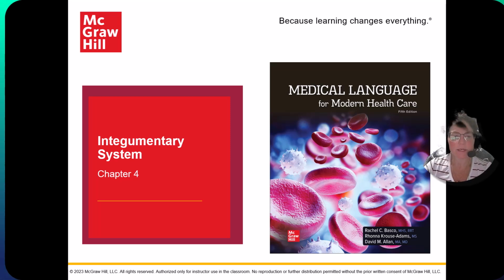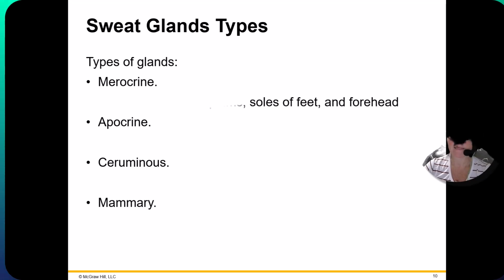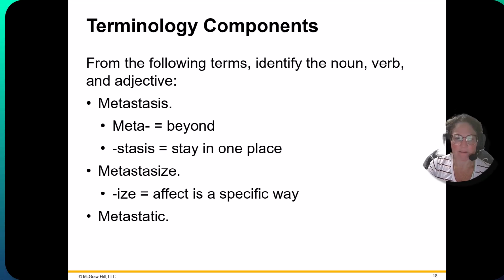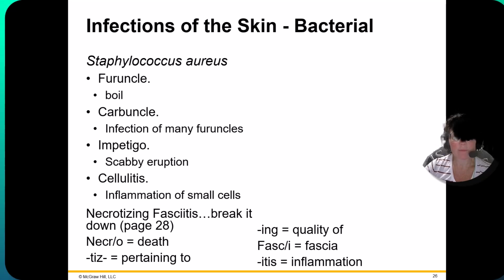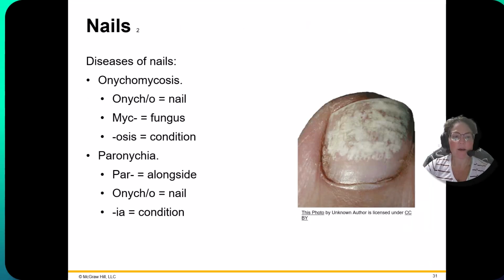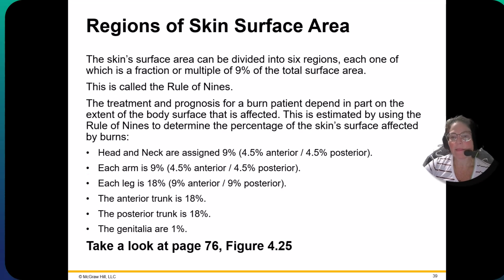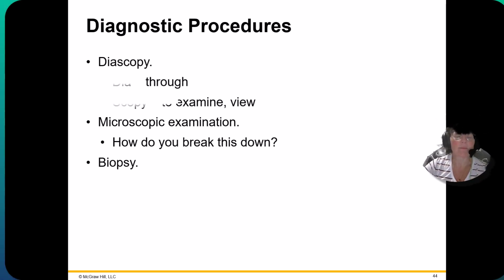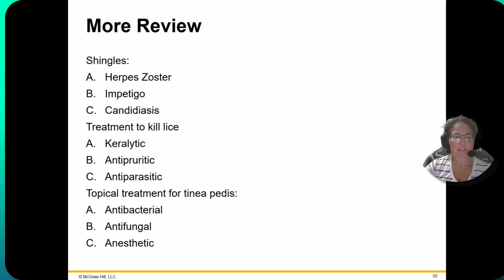AH101 Chapter 4